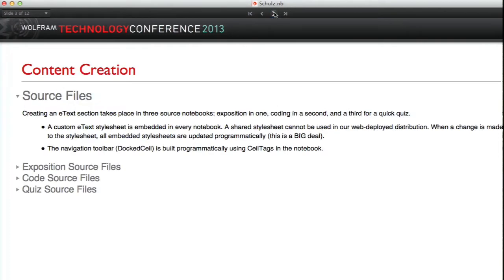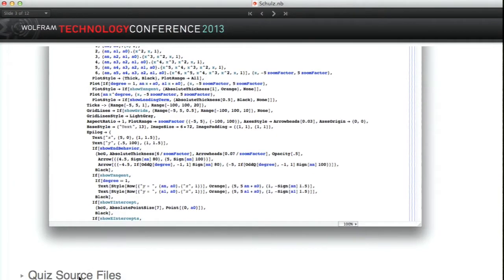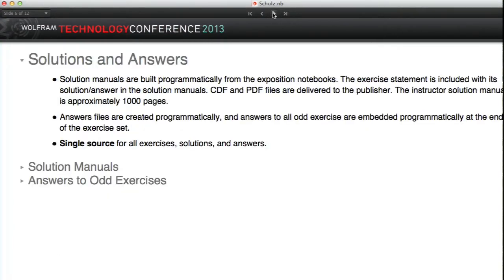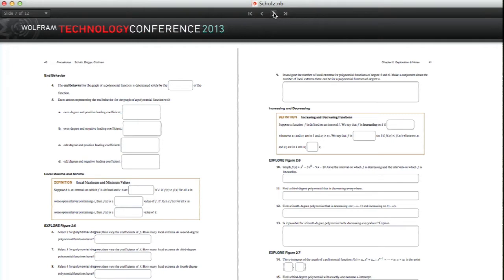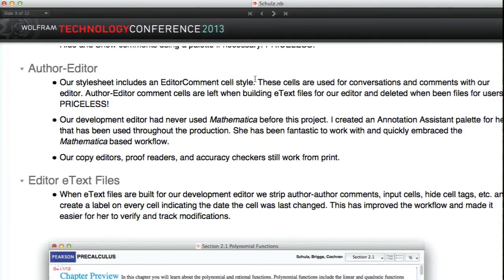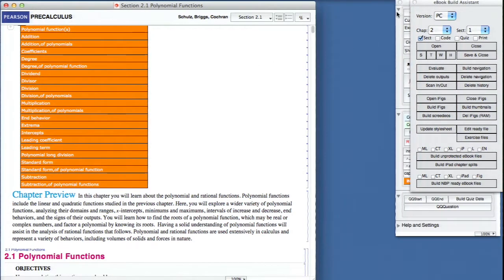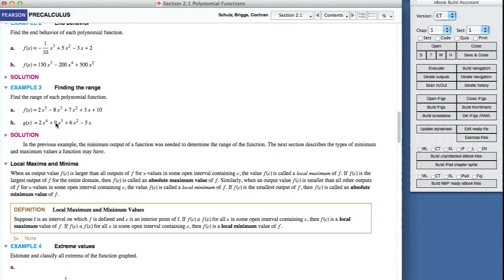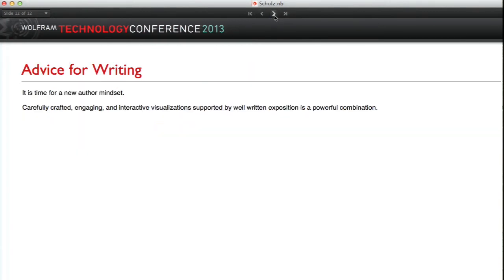Lessons Learned from Writing a Precalculus CDF eTEXT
First we created a CDF eText for our Calculus text, and then we embarked on a new project in 2011 to write a Precalculus eText from scratch (published by Pearson, Fall 2013). Eight chapters, fifty sections, 350 interactive figures, thousands of exercises, solution manuals, print Explorations & Notes, indices, etc. all created, managed, and published with Mathematica and distributed as a CDF eText. Efficient tools and processes were built for publisher and author workflows and will be discussed in the presentation. The mechanics of building a CDF eText are no doubt interesting, but more important is understanding that an author who is able to use both words and interactive figures designed to work together, can create material that breaks through the barriers imposed by static material.